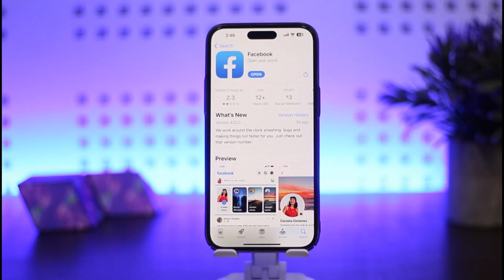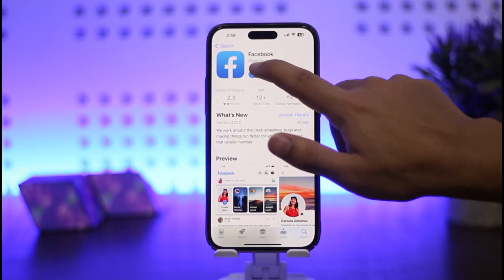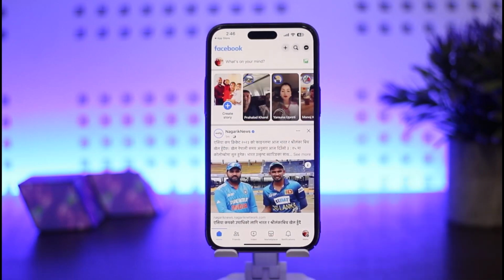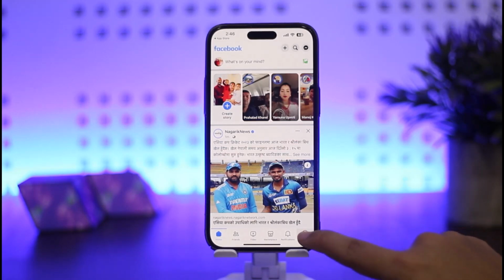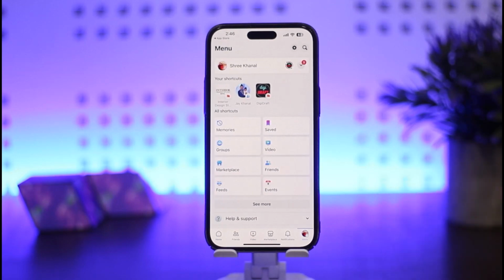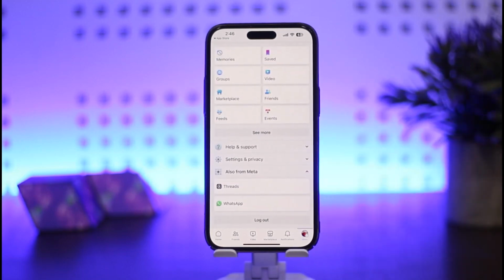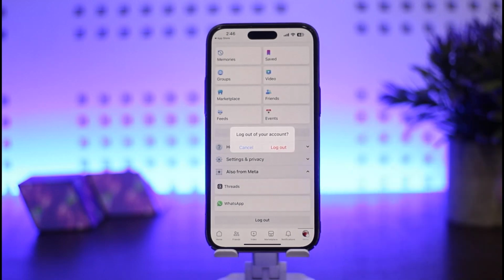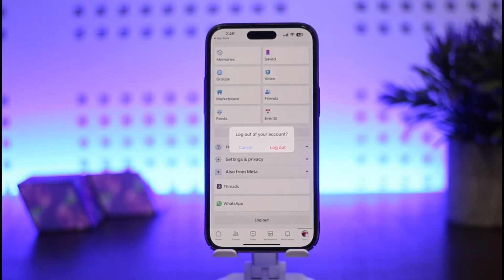How To Log Out Of Facebook Account On iPhone !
In this tutorial video, I will simply show you how to log out of Facebook Account on iPhone. So just make sure to watch this video till the end.

~ Video Chapters:
0:00 Introduction
0:15 Log Out Guide
0:54 Outro